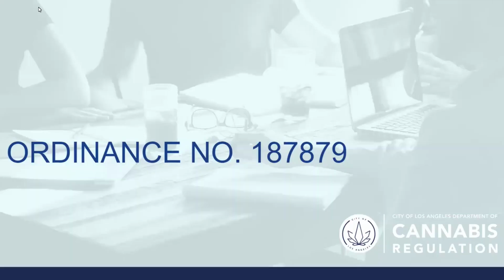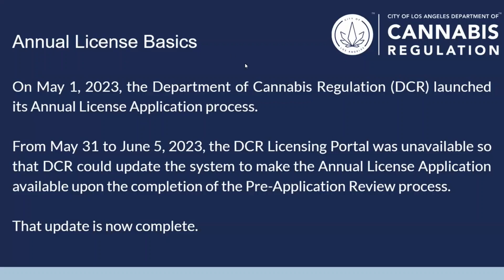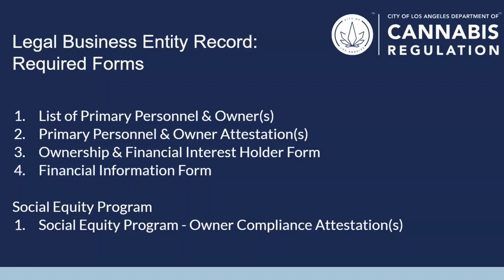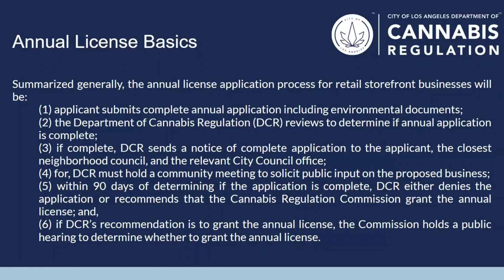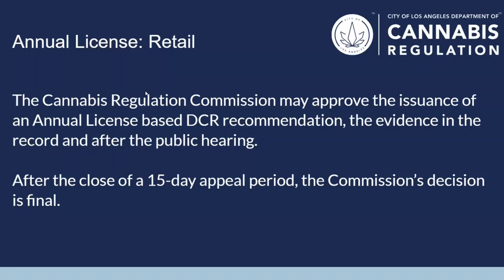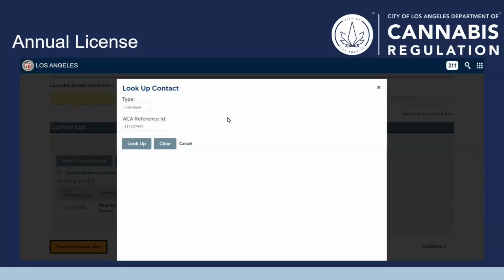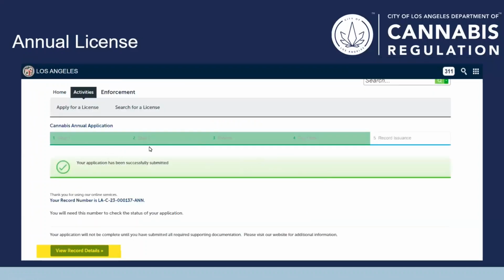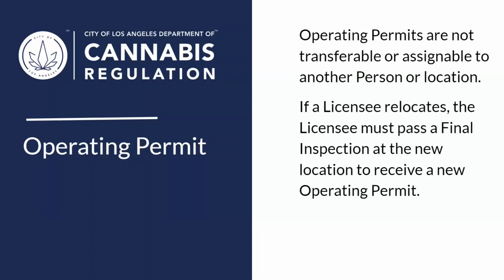DCR Crash Course Part 1 Webinar: General Annual License Process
This Crash Course is the first in a three-part series about the new licensing process. Come learn about the recent updates to licensing and how it affects all license holders, applicants, and prospective applicants.
00:00 Ordinance No. 187879 Overview
04:56 Annual License Basics
09:13 Project Specific Information Form
10:10 Annual Licensing Process
27:48 Annual License Application Record
38:40 Temporary Approval & Operating Permit
43:49 Q & A